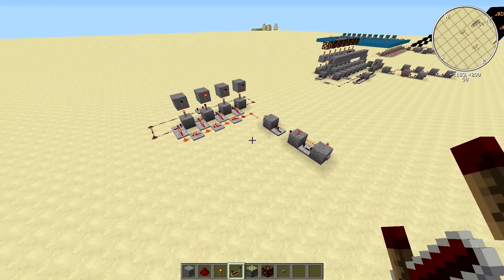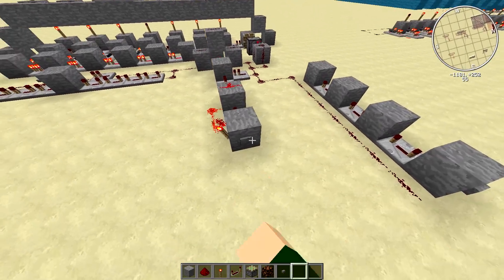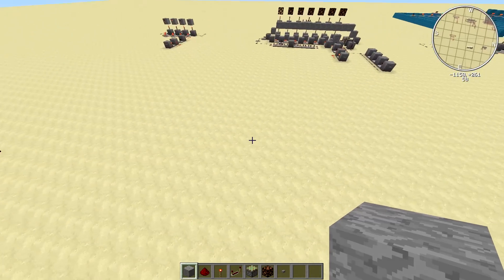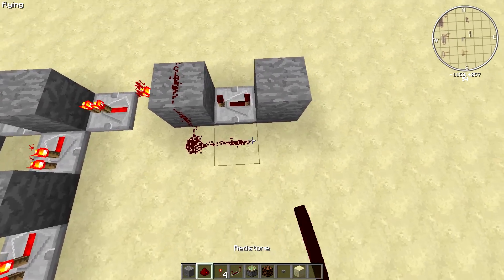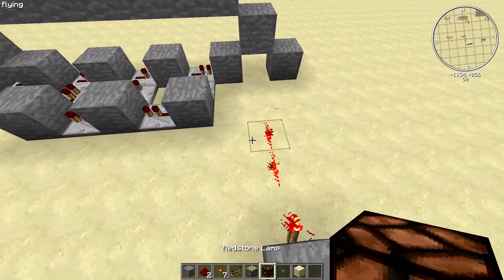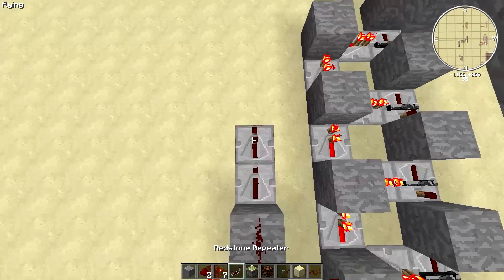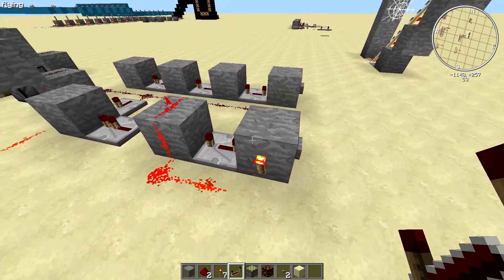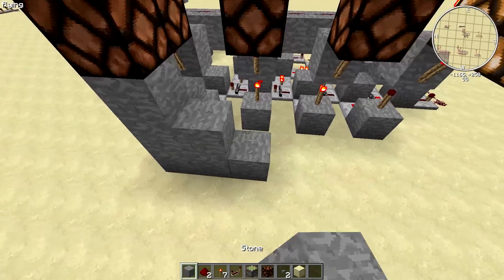Counter part 2 - Minecraft Redstone tutorial EP11-2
eindelijk het tweede deel van de counter, het derde deel komt ergens volgende week

League of Legends is een gratis spel, met deze link kan jij gratis spelen, en help je mij :D

Gebruikt in deze video:
"Melancholicose" by Phazor (feat. colab, Vidian)
*TAGS* (negeer deze)
Play (EP) Netherlands Minecraft let's play survival ep Ep. EP MC singleplayer dutch nederlands commentarie commentary school vakantie examens huiswerk shoutout minercaftsingleplayer minecraft pc solo alleen Game Nederland People Holland The Ultimate Hardcore Challenge Episode Episode Part SMP season notch mojang mo creatures more creeps and weirdos floobs smp survival multiplayer legit town buildings mods modded death fail explosions first day cave ore coal iron stone game gamer gaming stuff 8-bit fun commentary funny original machinima lpminecraft video game games gameplay level generator minecraft mine HD 720p craft lava glitch dungeon infdev indev diamond gold iron coal pig saddle MineCraft creeper skeleton zombie sheep spider lavafall waterfall bottom new sounds maze lost sword torch stone cobblestone Let's play Fence Fences Fence's Secret Update log ride boss giant slime friday update six seven mob trap loot minecart hell neather slip pigmen ghast exploding fireball halloween 31st october glitch cheats instructions high rev engine laptops gaming video game minecraft notch pegasus black seananners mo mod beta 1.3._01 how to install drzharks tfc manager minecraft speed run enderdragon ender dragon the end custom map diamonds diamond pickaxe nether portal endereyes stronghold enderman creeper skeleton zombies slimes lets play lp maps